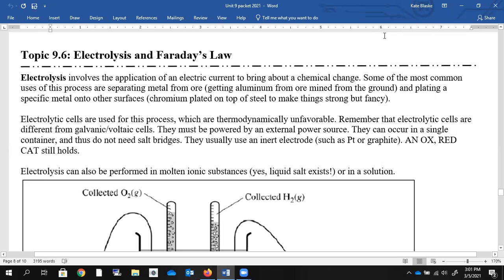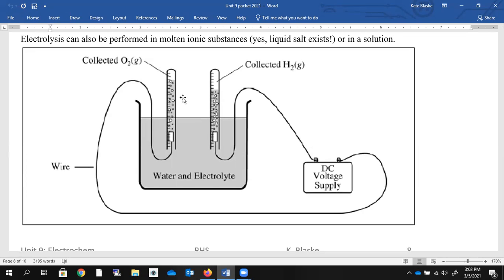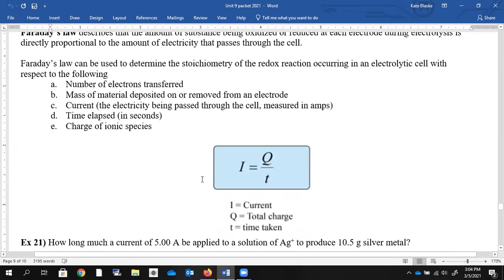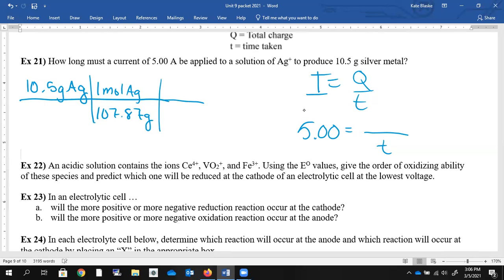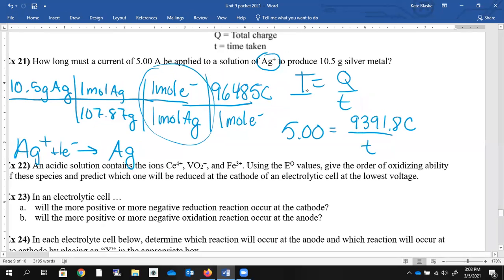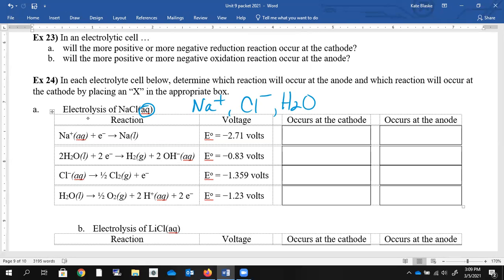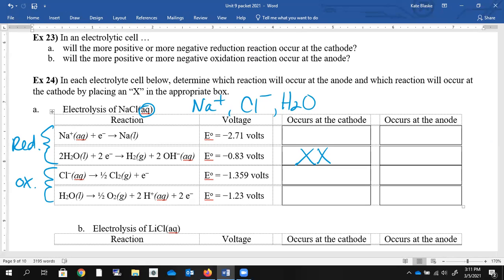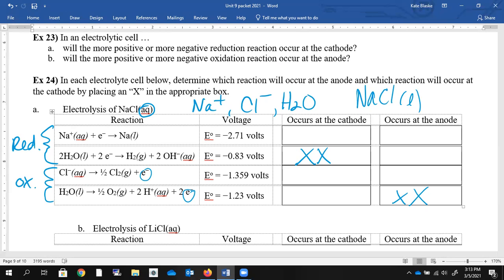9 6 Lecture Video